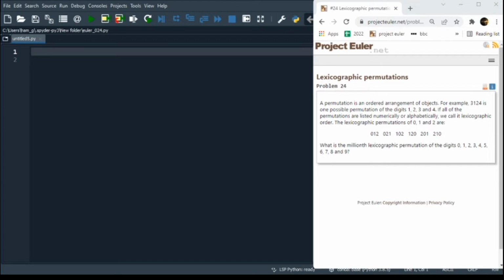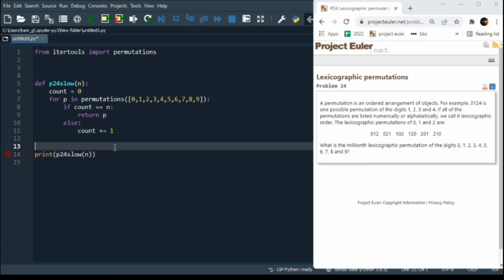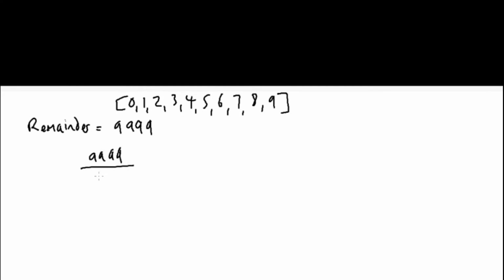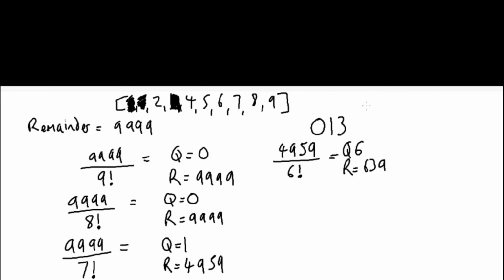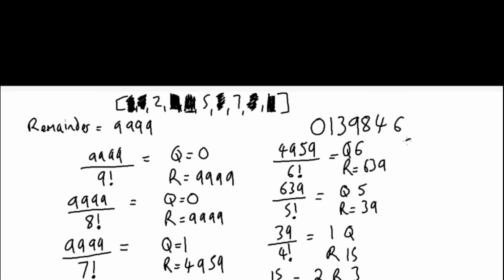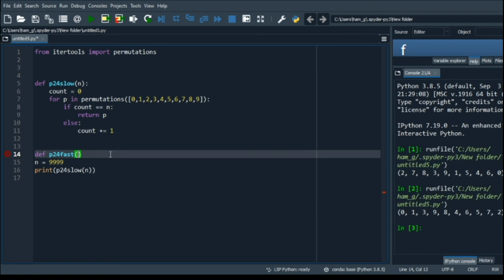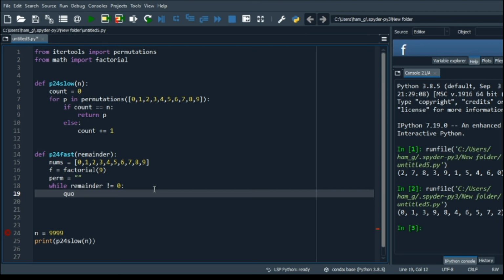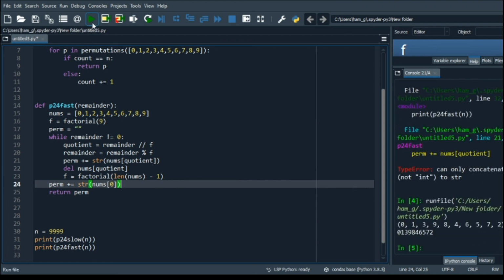Project Euler Problem 24 - Lexicographic Permutations